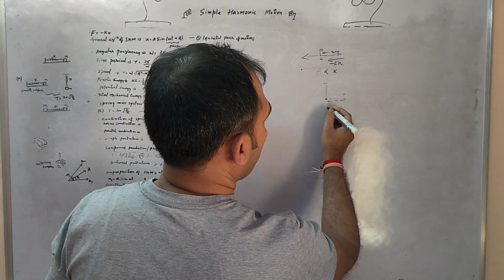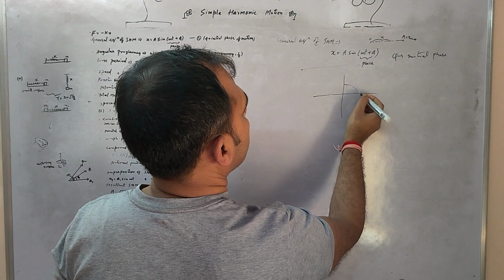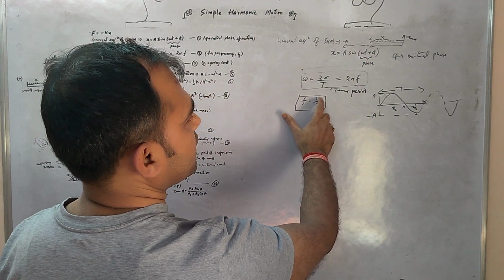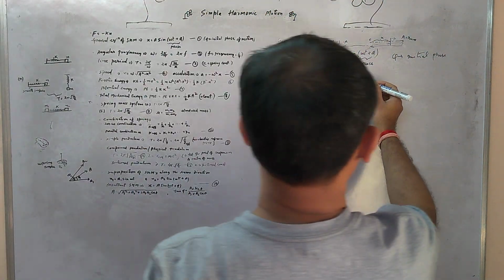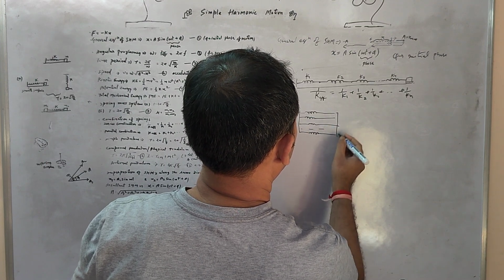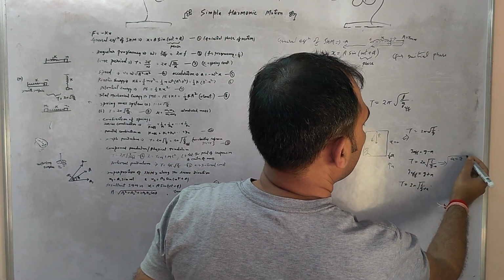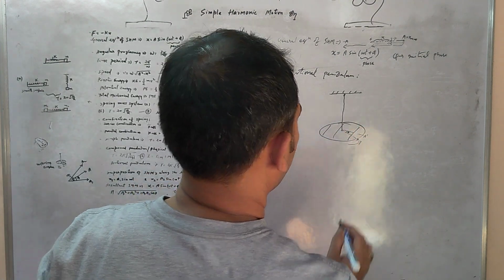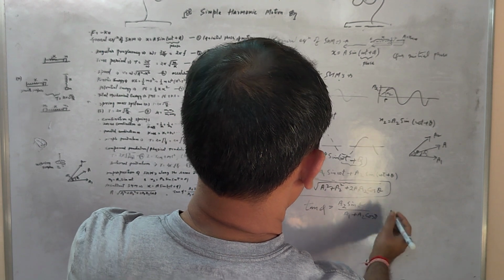super important physics revision formula concept iitjee neet cuet simpleharmonicmotion